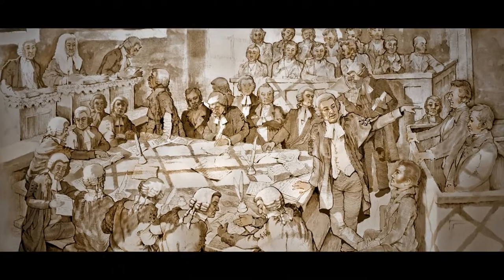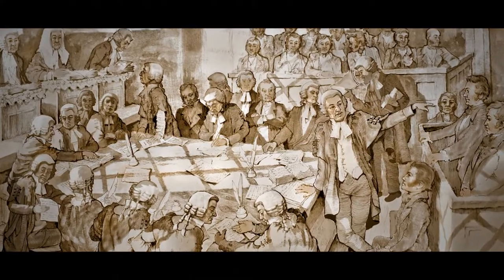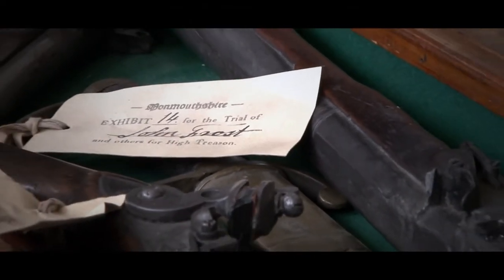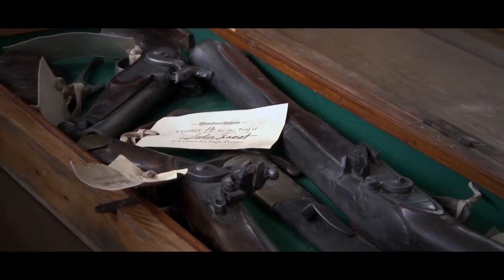Monmouth Heritage Blue Plaque Tral - **Shire Hall Introduction**